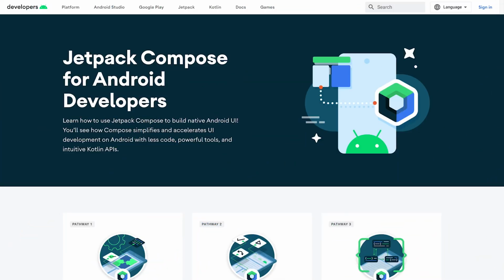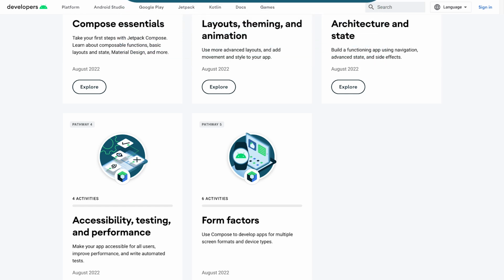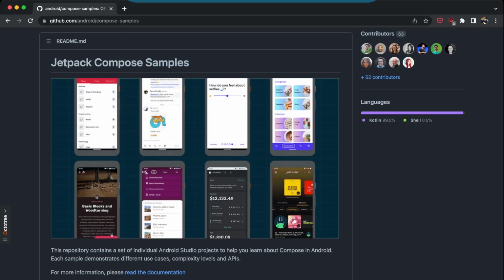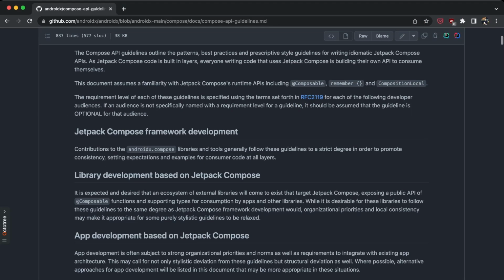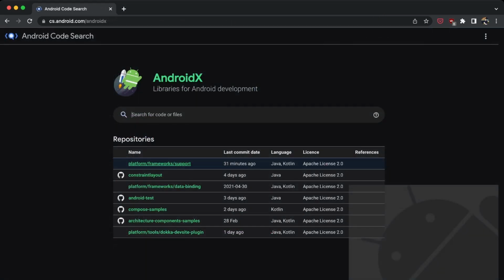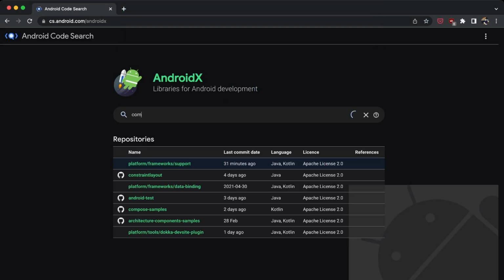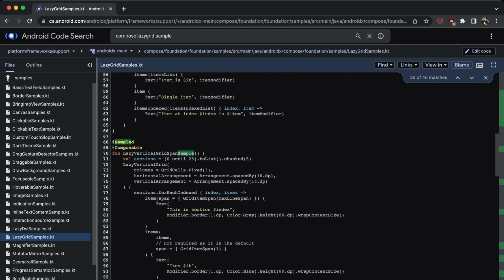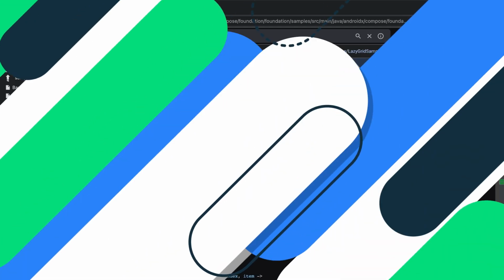Compose Basics: Community tip - MAD Skills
In this episode of MAD skills on Compose basics, community member and GDE Adam Bennett shares how you can speed up your learning with Compose.